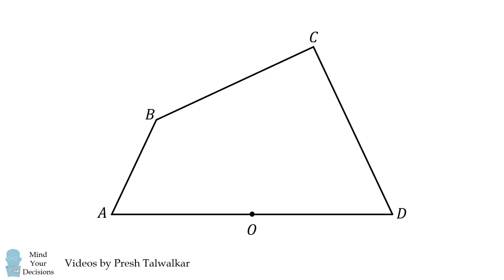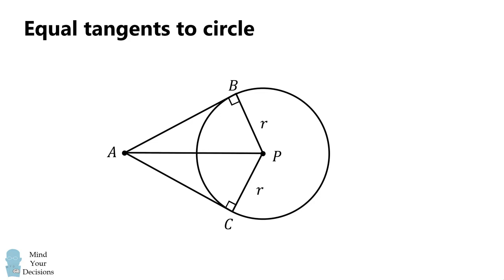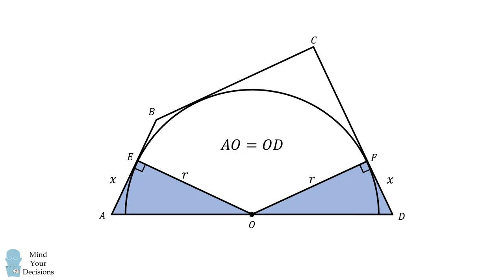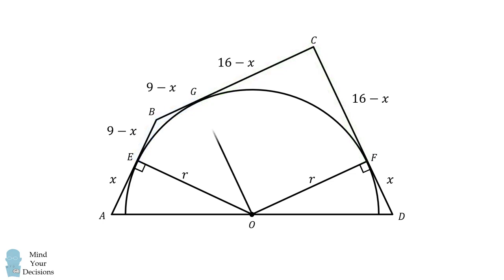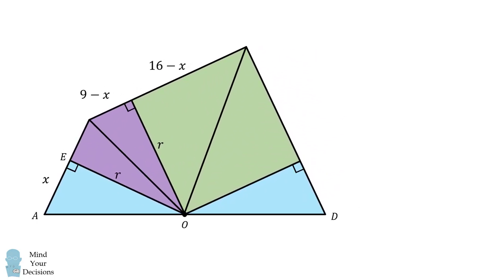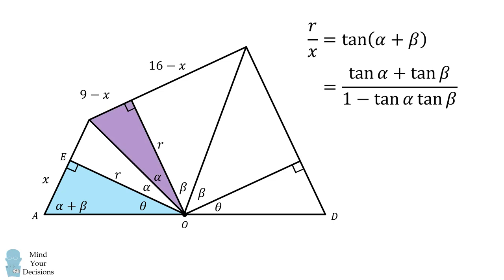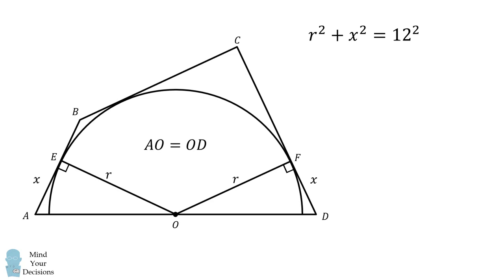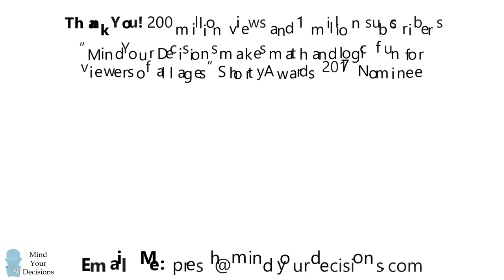A very tricky geometry problem: wrapping a semicircle with a quadrilateral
A quadrilateral wraps around a semicircle. The two flanking sides are equal to 9 and 16, and the semicircle is centered along the base side. Can you solve for the length of the base side? It's a challenging and fun problem! Special thanks this month to: Mike Robertson, Michael Anvari, Kyle.

2017 Shorty Awards Nominee. Mind Your Decisions was nominated in the STEM category (Science, Technology, Engineering, and Math) along with eventual winner Bill Nye; finalists Adam Savage, Dr. Sandra Lee, Simone Giertz, Tim Peake, Unbox Therapy; and other nominees Elon Musk, Gizmoslip, Hope Jahren, Life Noggin, and Nerdwriter.